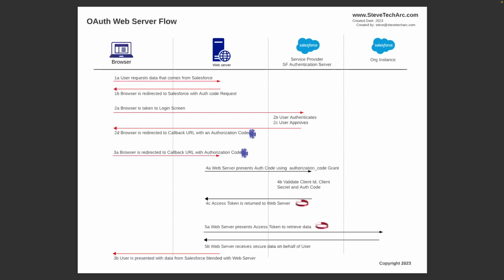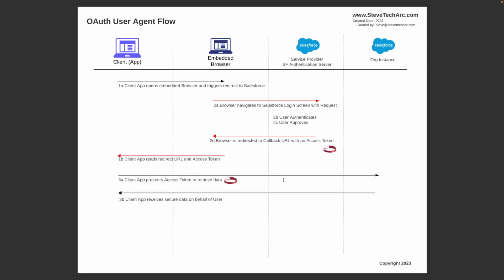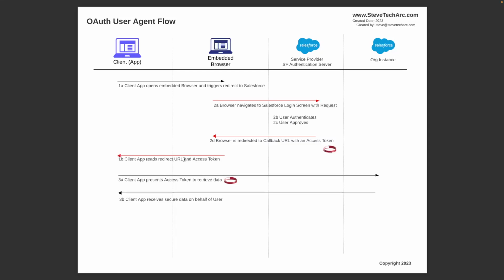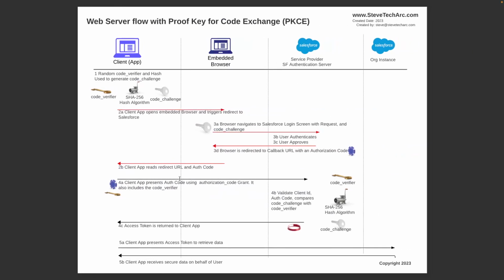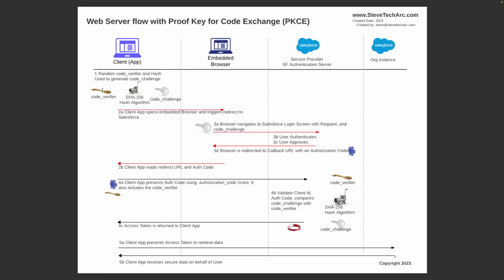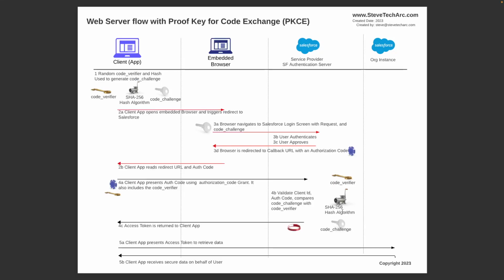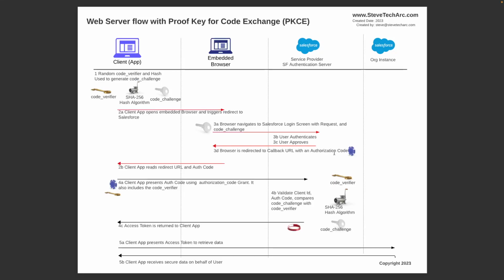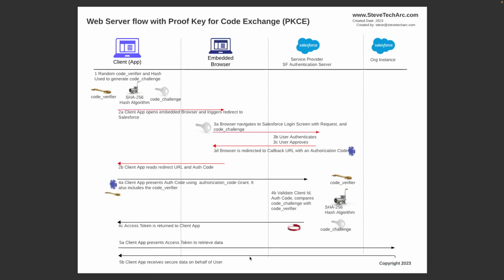Understanding OAuth: From User Agent Flow to PKCE (Proof Key for Code Exchange) Evolution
In this video, we dive deep into the world of OAuth flows, focusing on the transition from the traditional User Agent Flow to the more secure Proof Key for Code Exchange (PKCE). If you're looking to enhance the security of your mobile applications, this video is important.

What You’ll Learn:
-The basics of User Agent Flow and its application in mobile device authentication
Identified vulnerabilities within the User Agent Flow
-An introduction to the Proof Key for Code Exchange (PKCE)
-Step-by-step explanation of how PKCE enhances security
-The necessity of transitioning to PKCE for secure mobile authentication

STA 3.14